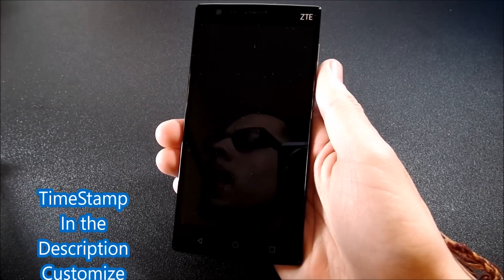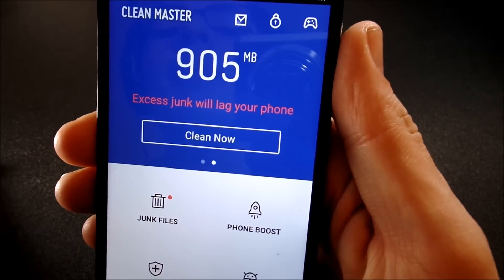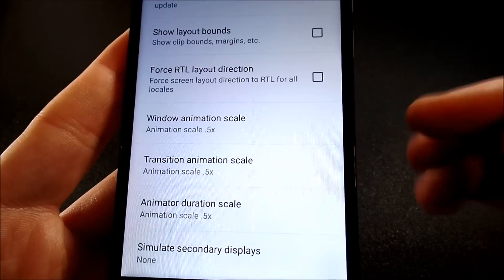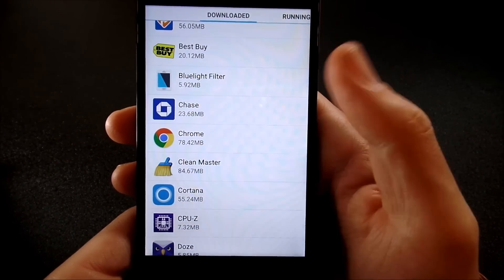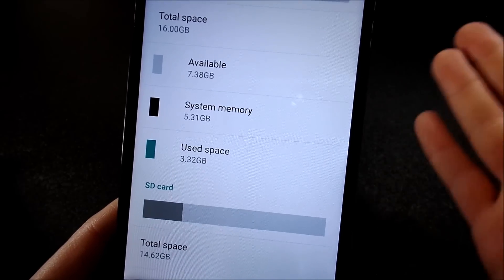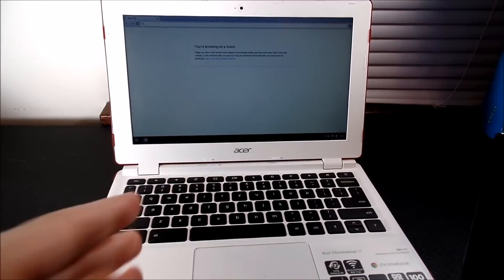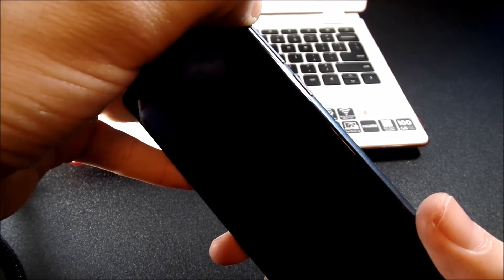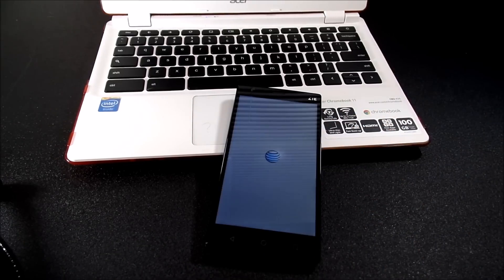How to Make Your Android Faster: 5 Tips 2016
Make your Android Phone Blazing quick with these tips, no more annoying sluggishness after you do these steps, your Android performance should be super quick. This even helps Android Battery life. Making Android Faster doesn't always require rooting as these tips should work on just about any android device that you may have :)

If you enjoyed this content please be sure to go ahead and leave this video a thumbs up and share this video with someone who could find this useful or valuable, if your really feeling awesome go ahead and subscribe to the channel for more technology videos :)

T I M E S T A M P:

Tip 1: 0-1:27
Tip 2: 1:28-2:43
Tip 3: 2:44-3:49
Tip 4: 3:50-4:52
Tip 5: 4:53-End

Phone shown in the video